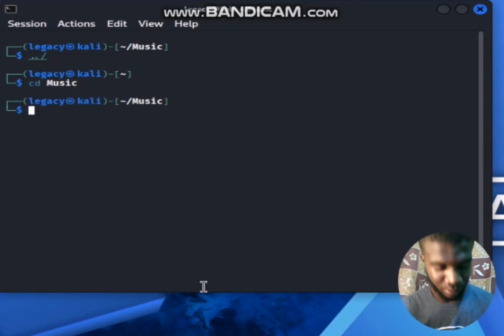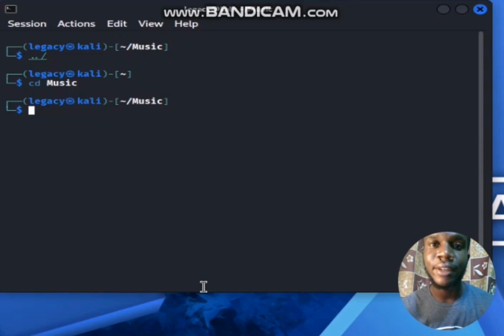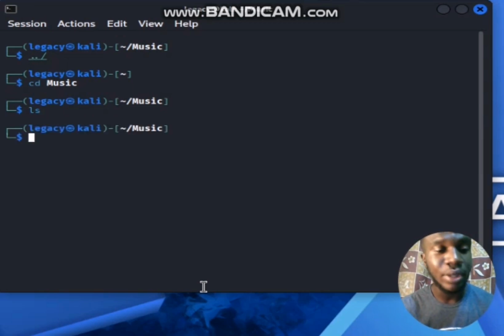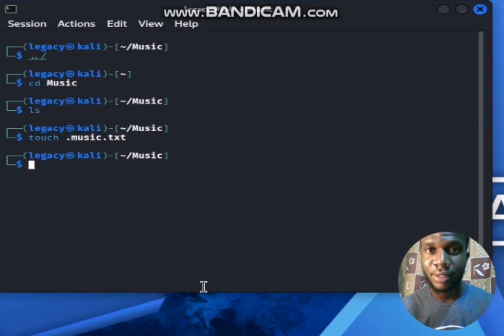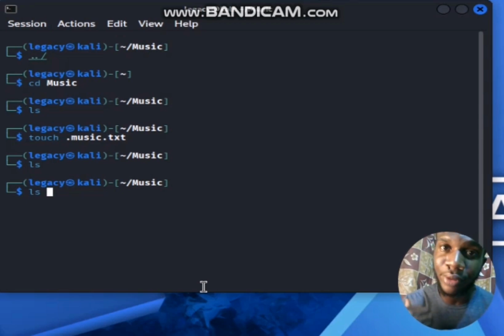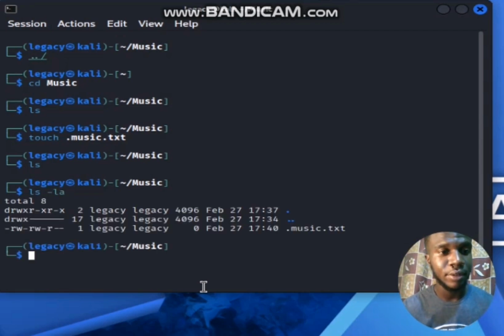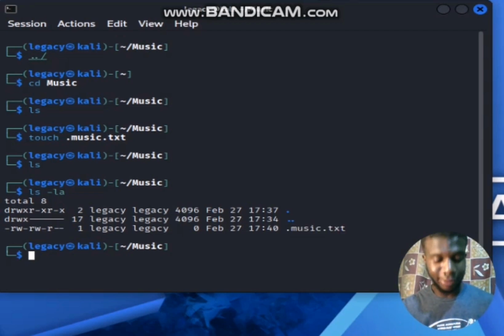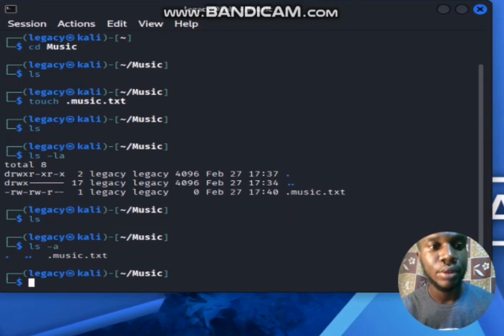Hiding Files In Linux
In Linux, any file or directory name that starts with a dot (.) is automatically hidden from normal view — no extra software needed.
In this quick tutorial you’ll learn:
✅ Create hidden file instantly → touch .private.txt
✅ Hide existing file → mv report.pdf .report.pdf
✅ Hide a whole folder → mv Documents .Documents
✅ Reveal hidden items → ls -a or ls -la
✅ GUI way: just rename and add a leading dot (or press Ctrl+H to toggle visibility)
Great for storing sensitive configs, .ssh keys, .bashrc customizations or decluttering your home directory. Works on Ubuntu, Debian, Fedora, Mint, Arch, Pop!_OS — basically every Linux distro!